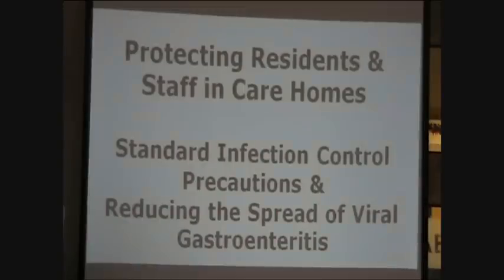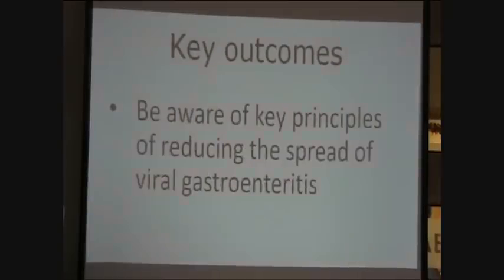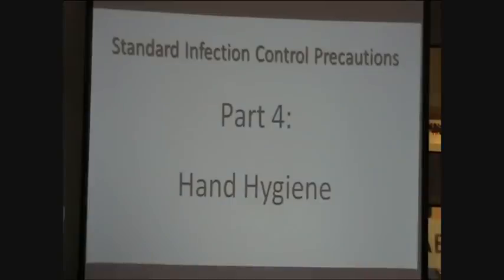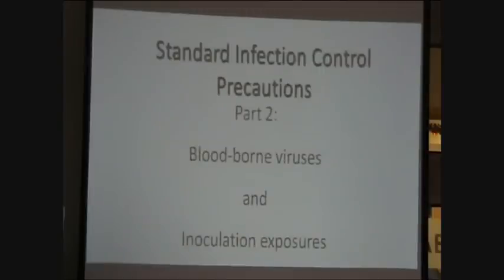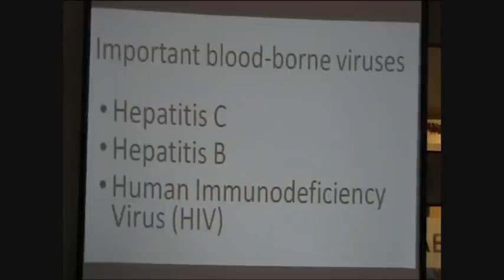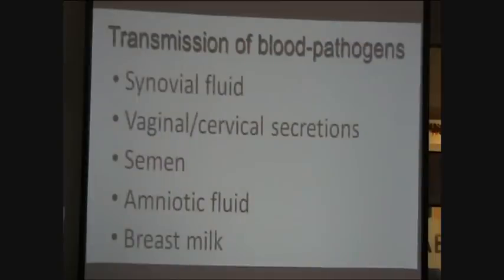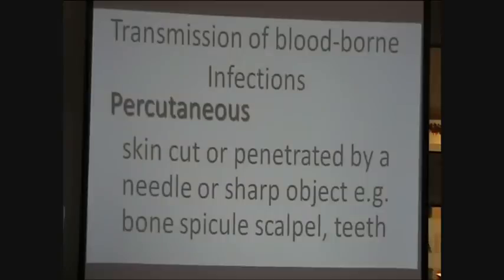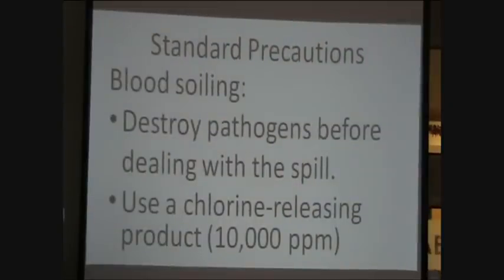P. 2 Blood-borne viruses and inoculation injuries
Part 2 of a series of infection control training videos for Care Homes. This one deals with blood-borne viruses and inocultation injuries (management of sharps). Video is narrated by Jan Price, Infection Control nurse at Abertawe Bro Morgannwg University Health Board.
The other four videos in this series are:
P.1 Cleanliness and decontamination
P.3 Personal Protective Equipment
P.4 Hnad Hygiene and
P.5 Reducing the spread of viral gastroenteritis